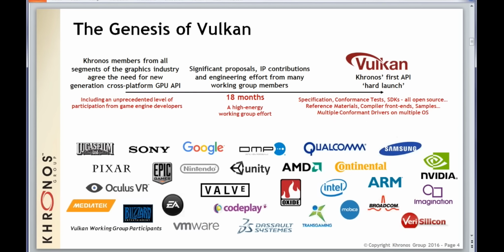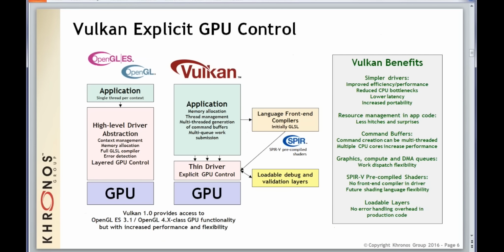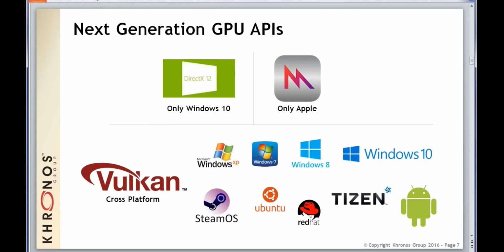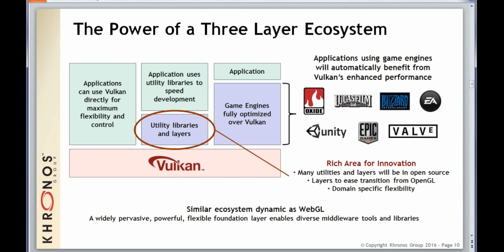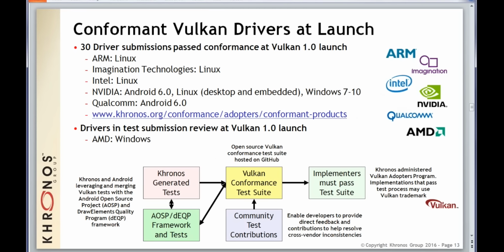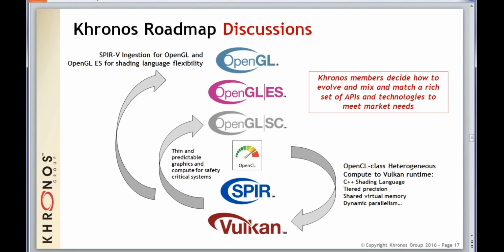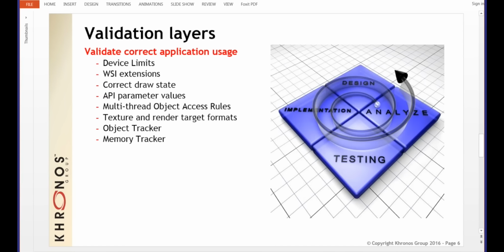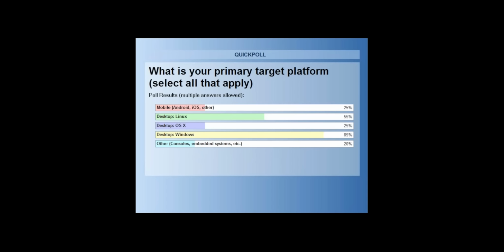Khronos Group Vulkan Webinar #2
On Thursday February 18, 2016 participants learnt about the new Vulkan API and the LunarG SDK for Vulkan. Afterwards a Question and Answer session with the folks that created the Vulkan API and the LunarG SDK for Vulkan.